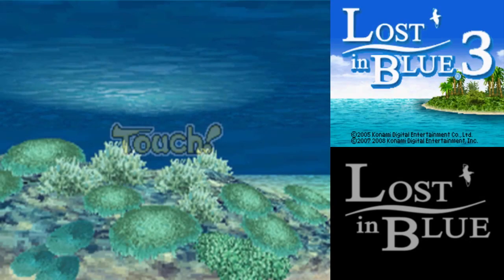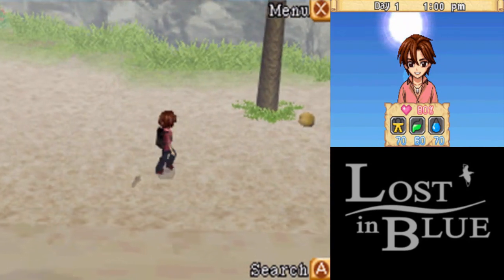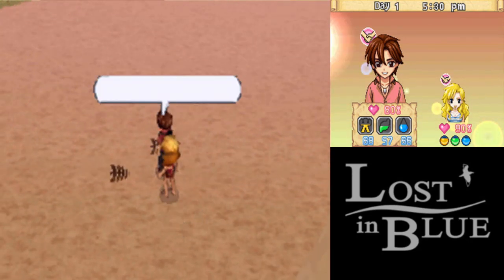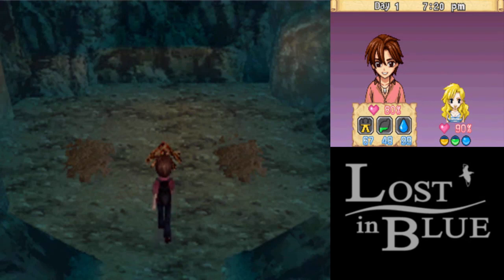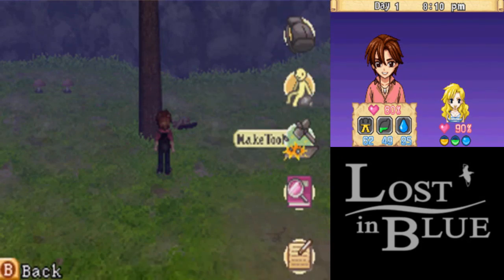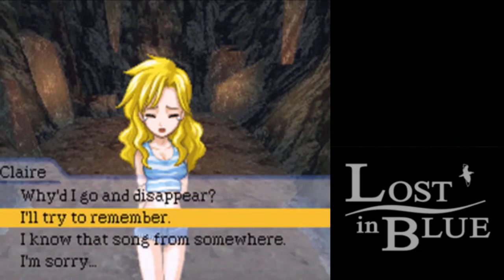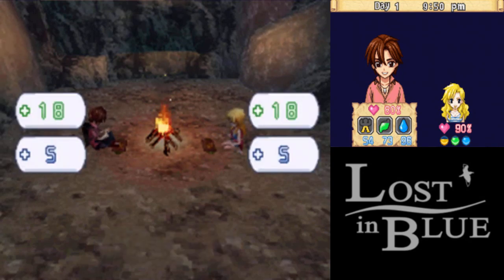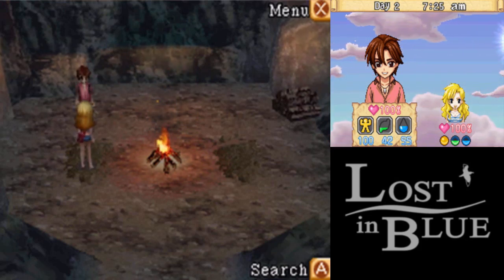Let's Play Lost In Blue 3 01: Welcome to the Blue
Welcome to Let's Play Lost In Blue 3

In this episode, we meet our protagonist as he finds himself alone on an unknown island. Can he escape the Blue?